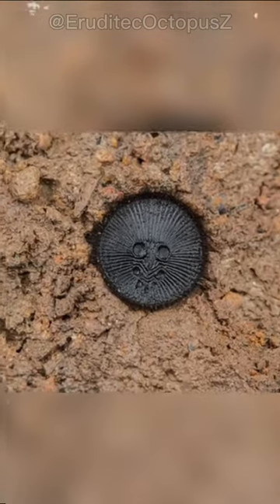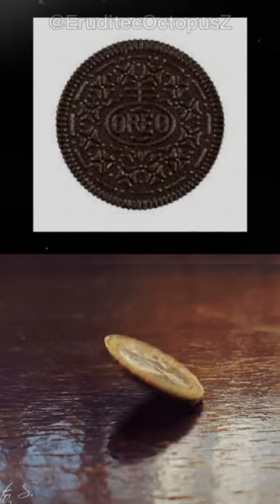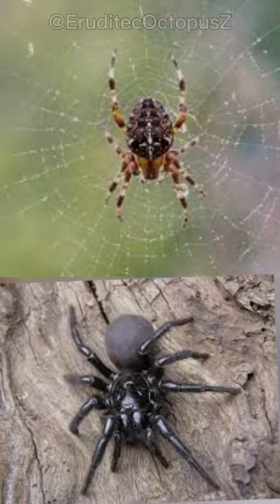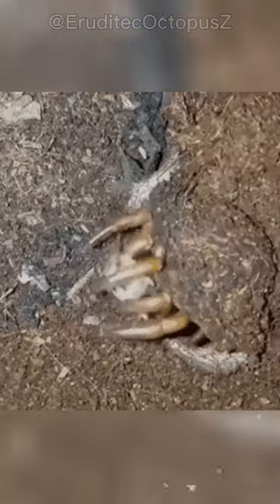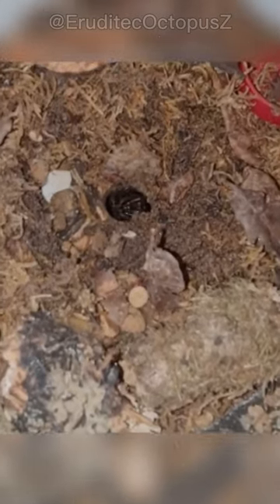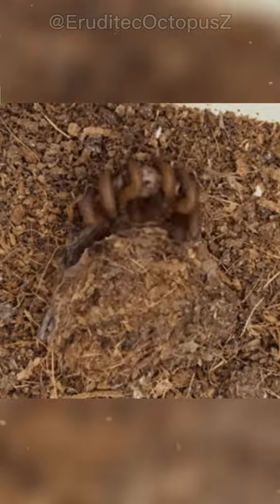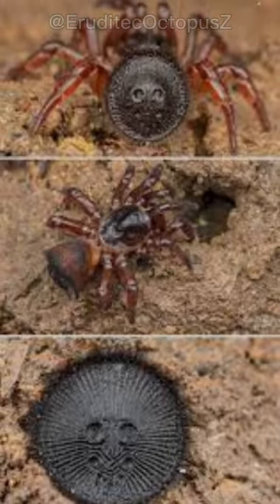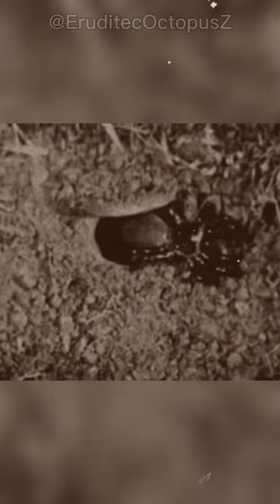Don't touch this thing under the ground! It could be a trapdoor spider | Erudite Octopus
Don't touch this thing under the ground! It could be a trapdoor spider.

Welcome to Erudite Octopus, your ultimate source for captivating and informative nature content! 🐙

🕷️ If you ever come across an intriguing sight beneath the earth's surface, resist the urge to pick it up and make a hasty escape! Unveil the captivating secrets of the trapdoor spider, a fascinating yet formidable species that will leave you in awe.

At first glance, this enigmatic creature might deceive you into mistaking it for a coin or a delectable treat, appealing to the foodie in all of us. However, the reality is much more astonishing. Meet the trapdoor spider – an exceptional arachnid that shatters conventions. Unlike its web-spinning counterparts or tree-dwelling relatives, this spider has embraced a ground-dwelling lifestyle.

But brace yourself, for the trapdoor spider's reputation is as daunting as it is intriguing. Armed with an aggressive nature and a bite comparable to the sting of a bee, it commands attention. Agile and swift in its movements, the trapdoor spider defies expectations by utilizing its subterranean home to its advantage.

Witness their cunning hunting strategy: meticulously crafting burrows and equipping them with trapdoors that seamlessly open and shut. Concealed within, these masterful predators lie in wait for unsuspecting prey to amble by. In a split second, they seize the opportunity, lunging forth to ensnare and transport their victim into the depths of their burrow, where a feast awaits.

Adding to their mystique, some trapdoor spiders employ a coin-shaped abdominal flap to cloak their burrows, an ingenious trick to lure unsuspecting prey into their grasp. From insects and frogs to even small birds and snakes, their menu knows no bounds. These spiders are such savvy opportunists that they might even misinterpret an outstretched hand as a delectable morsel.

Join us on Erudite Octopus as we unravel the enigma of trapdoor spiders, delving into their behavior, habitat, and the enthralling world they inhabit.